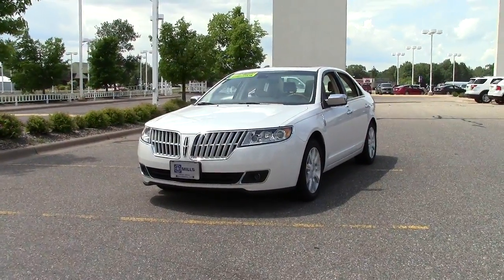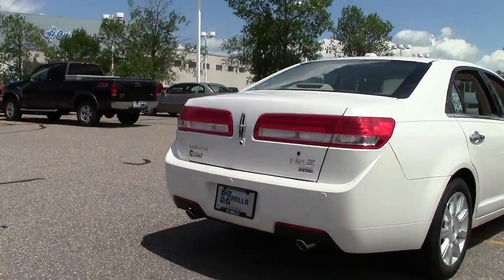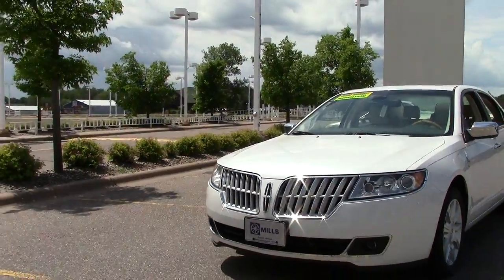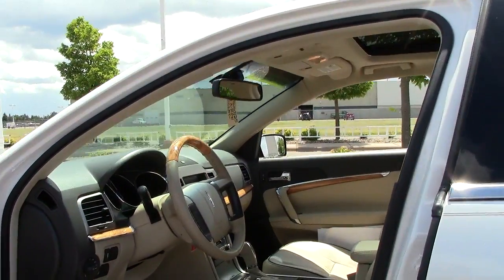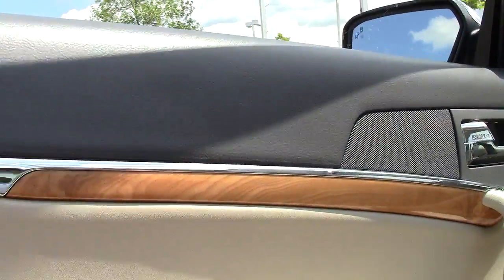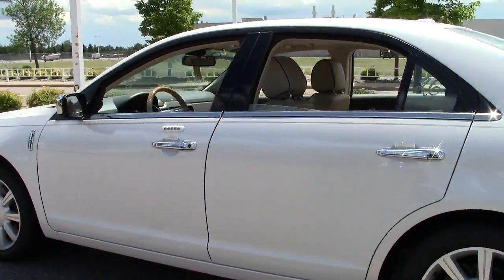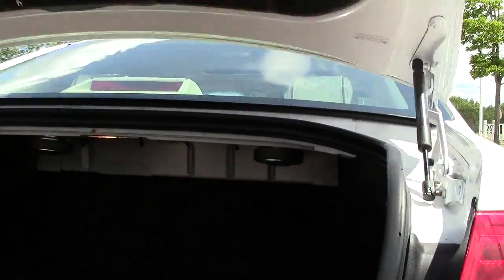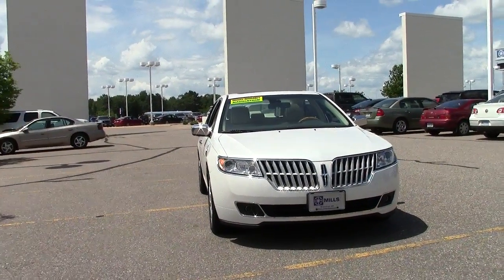2012 Lincoln MKZ AWD **Certified** 1U140125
STOP! Read this! The car you've always wanted! Want to stretch your purchasing power? Well take a look at this good-looking 2012 Lincoln MKZ. With plenty of passenger room, you won't have to worry about being cramped when it's more than just you in the car. Lincoln Certified means you get meticulous 200-Point inspection by factory trained technicians, the confidence of a 6-year/100,000-mile comprehensive warranty coverage and complimentary 24/7 Roadside Assistance. Additional features include the assurance of a vehicle history report. Luxurious by standards, Certified by Ours.

Looking for Little Falls area used cars, Sartell area used cars, Brainerd area used cars, used trucks, new cars, or new trucks from one of the best Minnesota dealerships?  (Our customers literally come from all across MN- and other states too!)  Please give us a call to confirm availability for any vehicles you might find here.